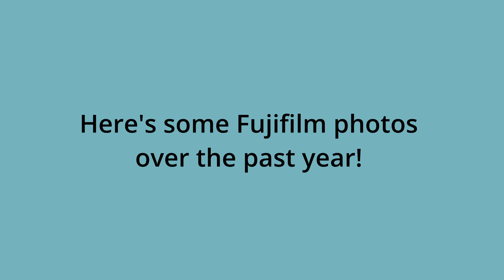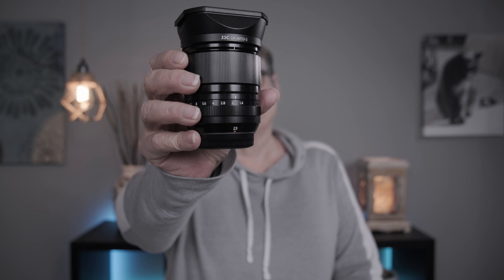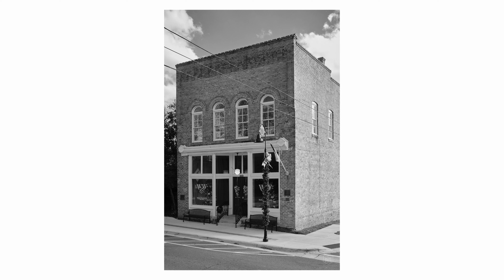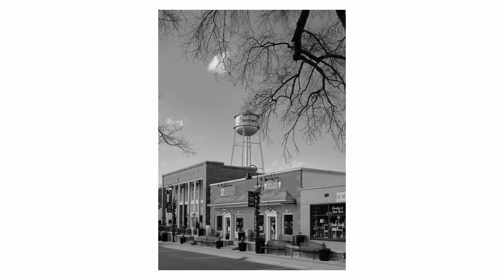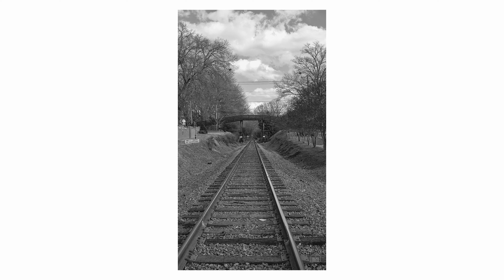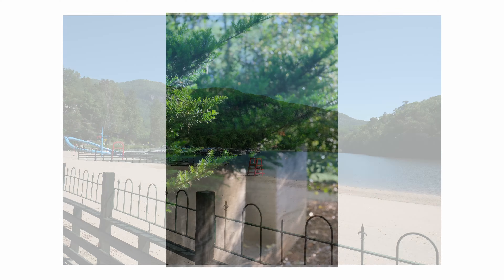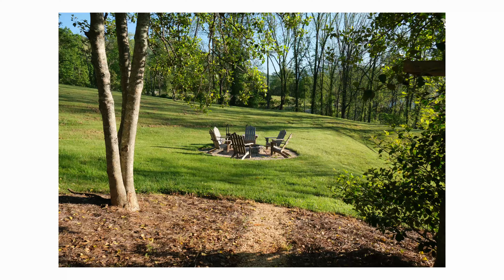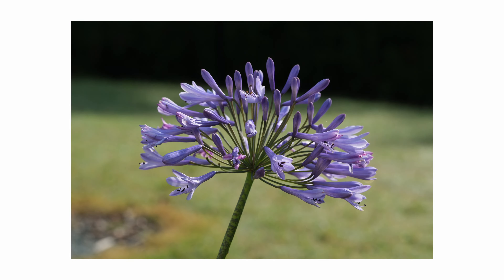I’m staying with Fujifilm (regardless of AF firmware issues).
Why am I keeping my Fujifilm gear regardless of the pending firmware updates? Simple. After weighing the pros and cons, it is still a keeper for me.

NOTE: All my reviews and videos are solely my own opinion. Thank you for supporting my channel in this way.